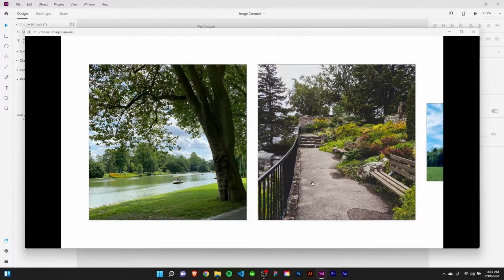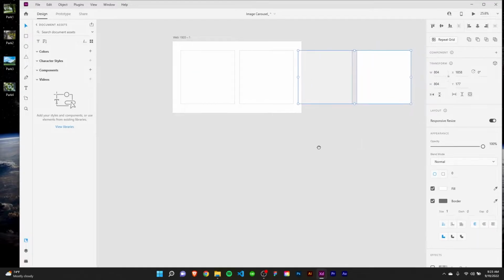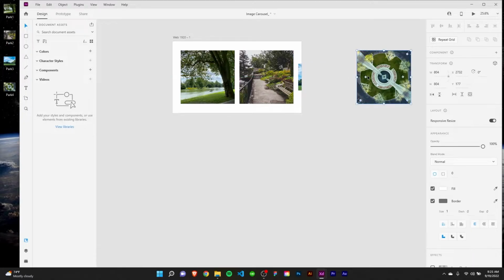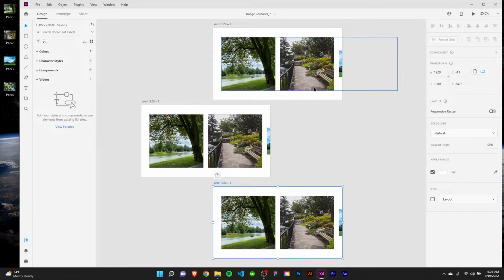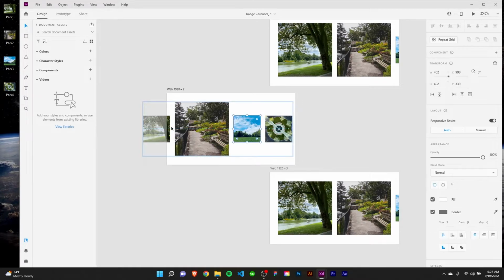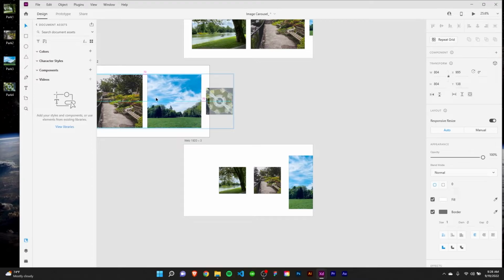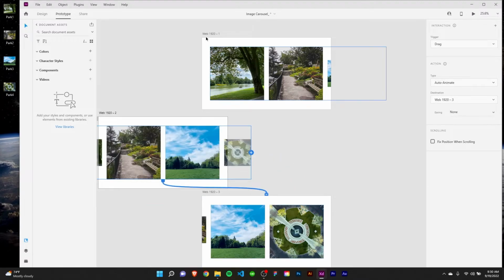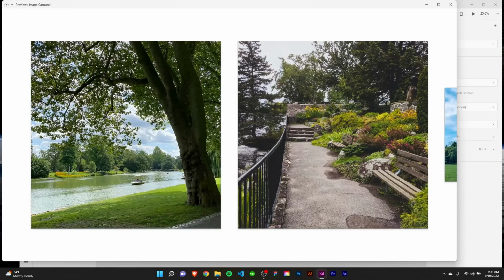Creating an Image Carousel w/ AdobeXD 🖥️🎠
Using Adobe XD, we'll be creating a dynamic image carousel for a website.

The Adobe XD project file is free to download